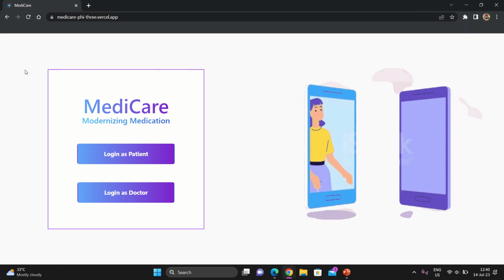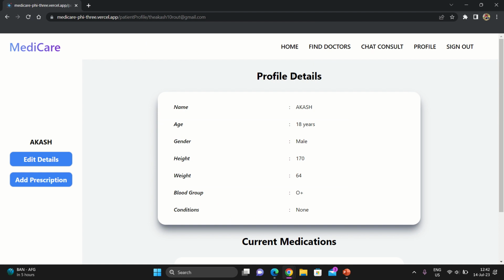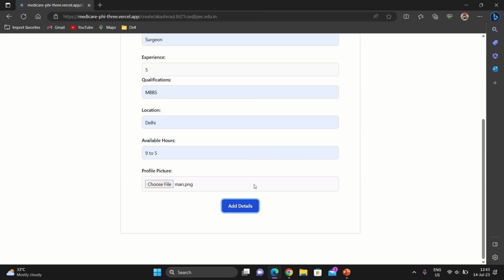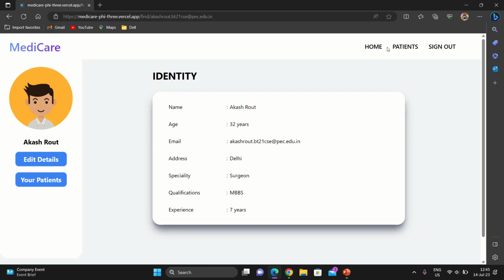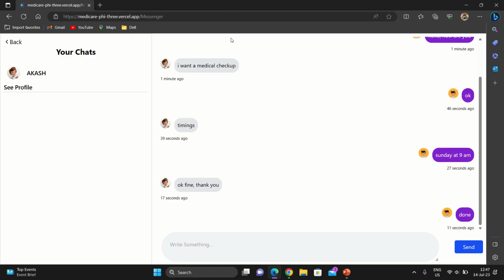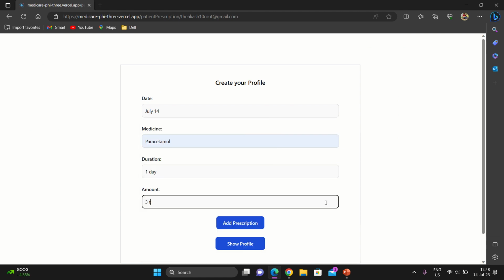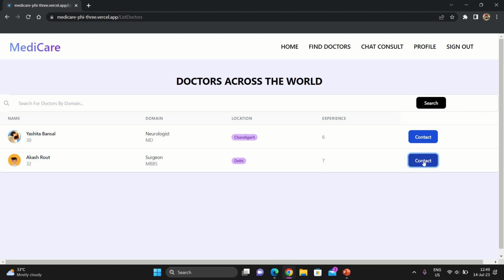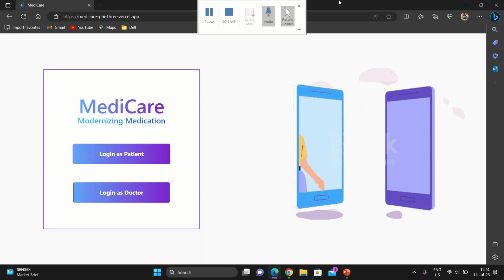MediCare Presentation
Presentation video of MediCare: a online communication platform made using Next.js and Node.js along with MongoDB, Socket.IO and Google Firebase integration.